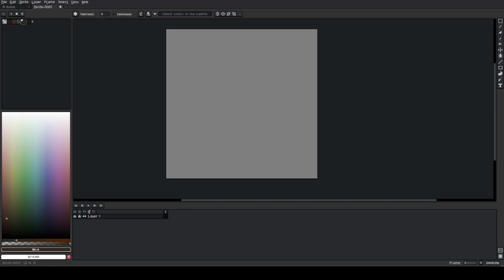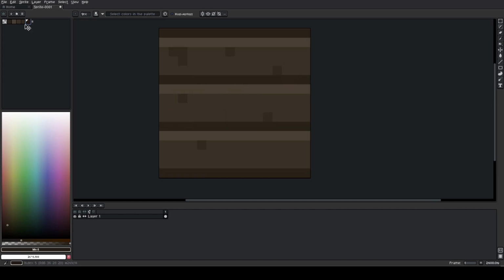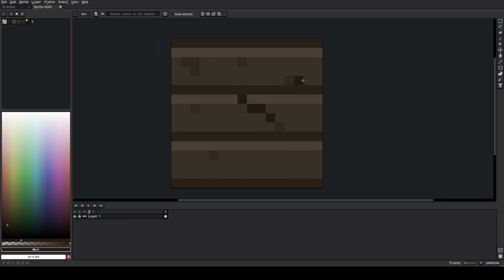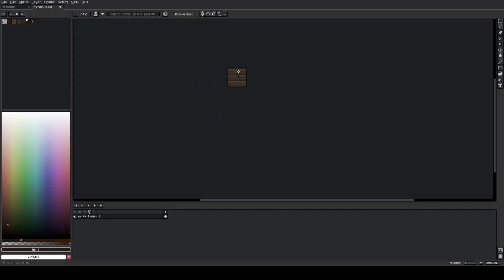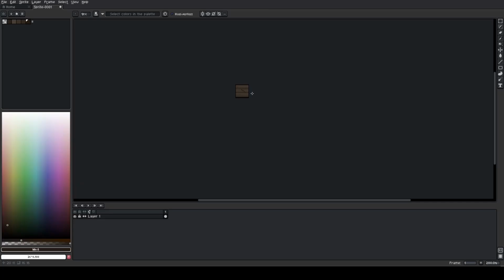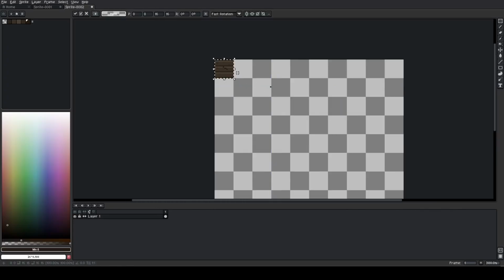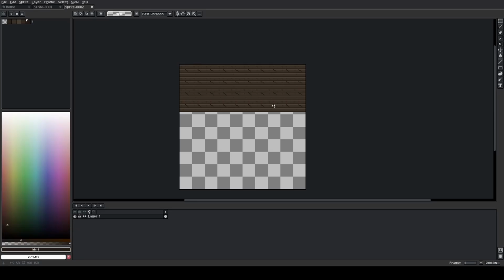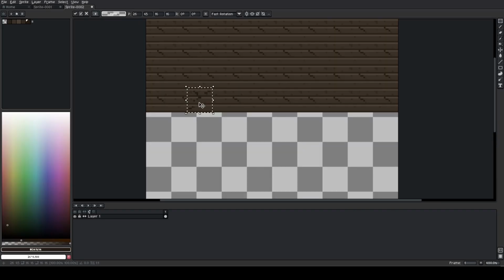Making My First Pixel Art Tile for My Indie RPG | Devlog #1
I'm teaching myself pixel art from zero, no art background, no shortcuts. This is a game devlog of building RE:KINTSUGI, my first indie game set in a cyberpunk/feudal city. In this video, I use Aseprite to create my very first pixel art tile for the game, figuring out how to make textures and what makes a tile look good in a top-down RPG environment. The whole thing is built in Godot 4.

Game: RE:KINTSUGI
Tools: Aseprite & Godot
New devlog every Friday